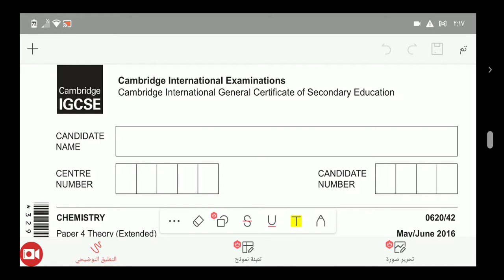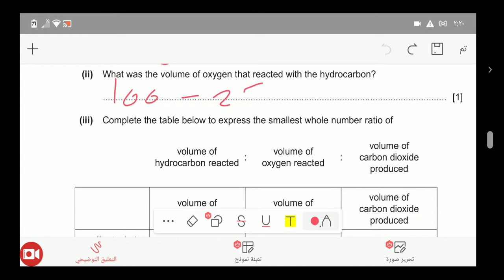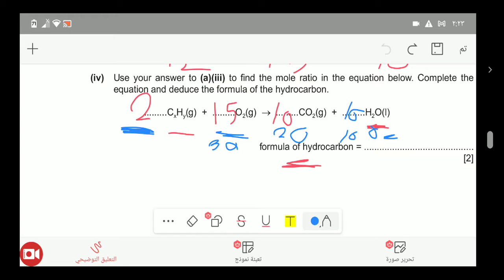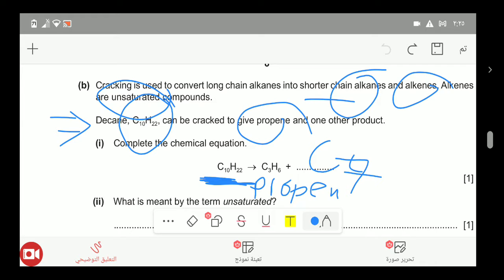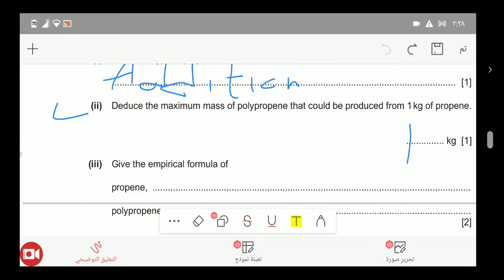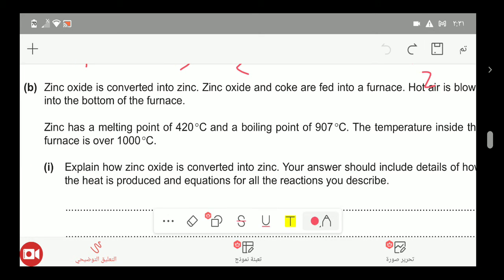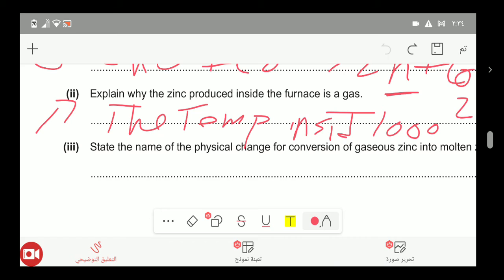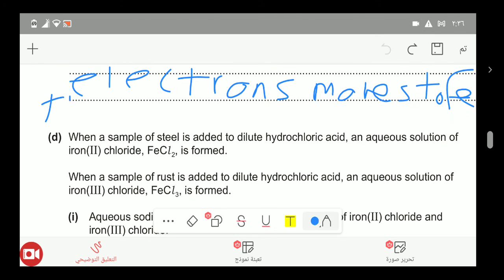IG Chemistry Paper 4 exam Grade 10 Dr ABDOU ABDELHADY